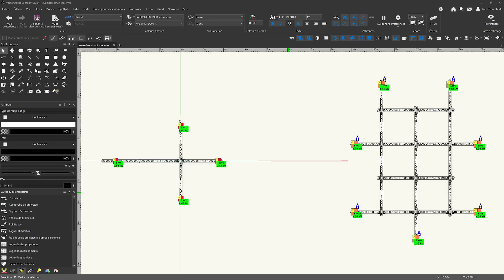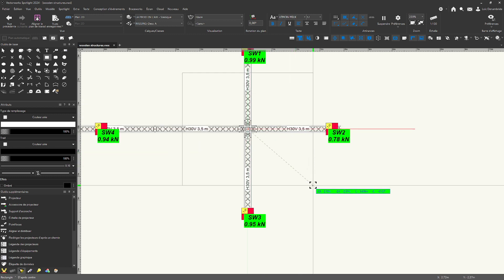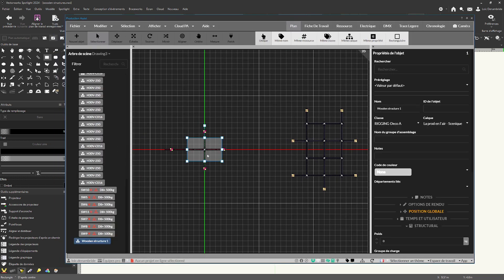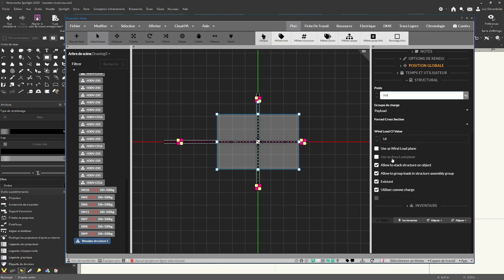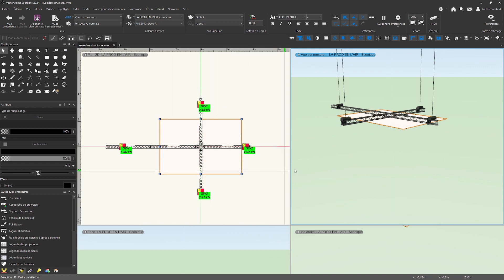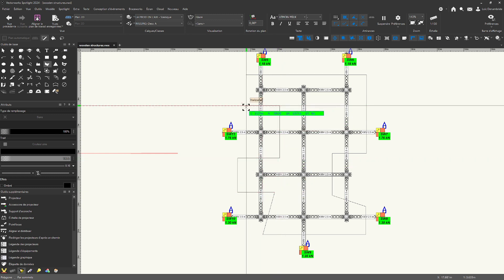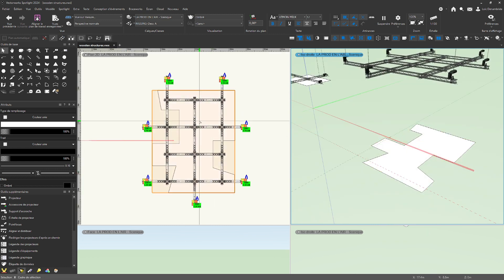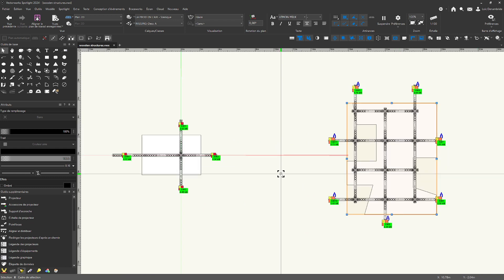Production Assist 2024 & Vectorworks Spotlight 2024 : area load & calculation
WOODEN STRUCTURES :
These updates are more than just improvements; they represent a step forward in production management technology. Vectorworks Spotlight with Production Assist will Help in 2024.
Calculating your wood structure has become much simpler with the dual use of vectorworks spotlight and production assist.

STRUCTURES EN BOIS :
Ces mises à jour sont plus que de simples améliorations ; ils représentent un pas en avant dans la technologie de gestion de la production. Vectorworks Spotlight avec Production Assist sera très très utile en 2024.
Le calcul de votre structure en bois est devenu beaucoup plus simple grâce à la double utilisation du projecteur Vectorworks et production Assist.